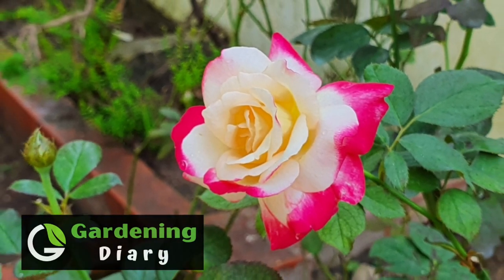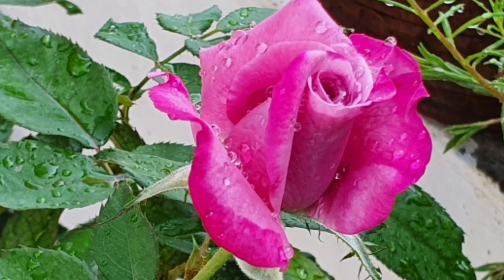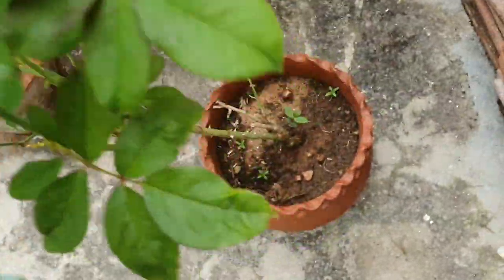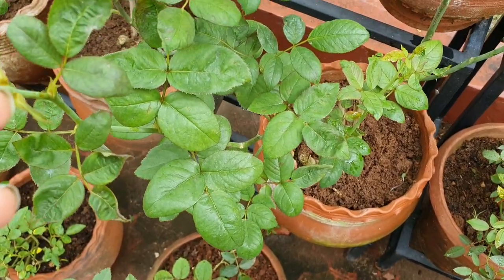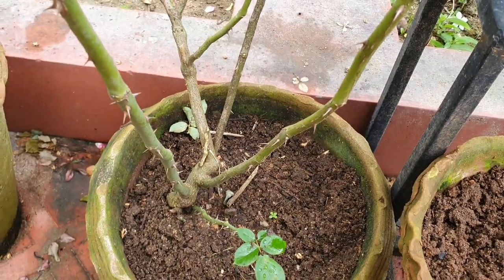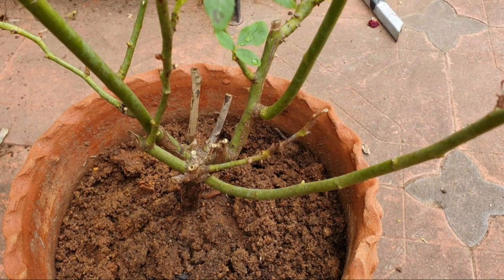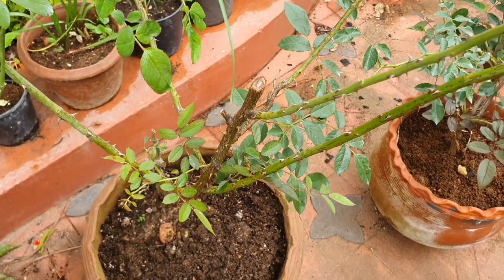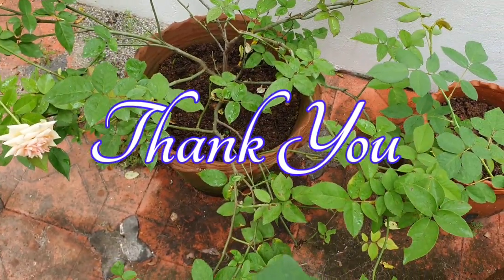Rose Pruning tips in Tamil - Which rose to prune ? How much to prune?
Rose pruning is a mandatory task. Old rose need to be pruned once every year.  Soft pruning can be done throughout the year. This video would guide you when to prune your roses and when not to. This also guides you on what type of roses pruning can be done. Watch this video to understand the difference between deadheading, soft pruning and hard pruning of roses.